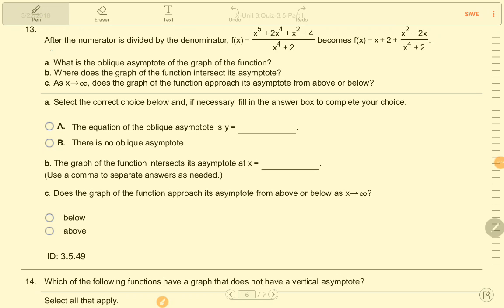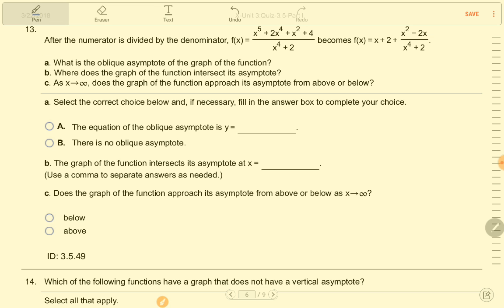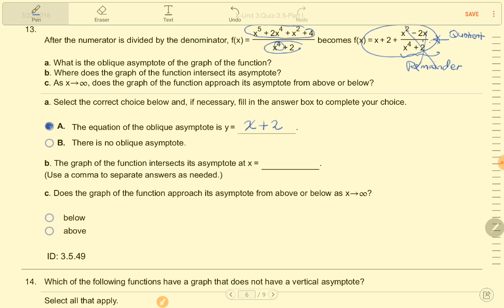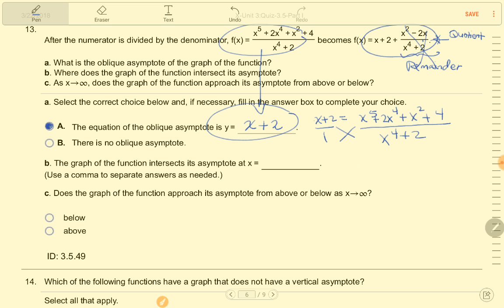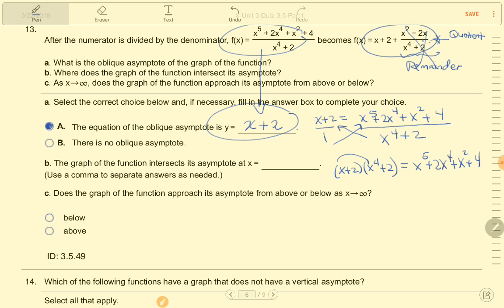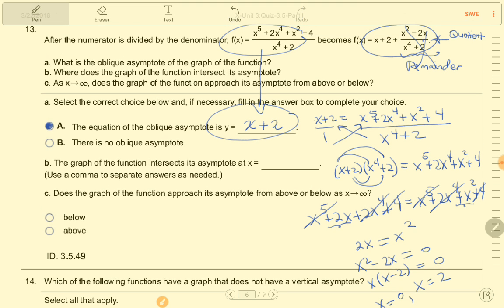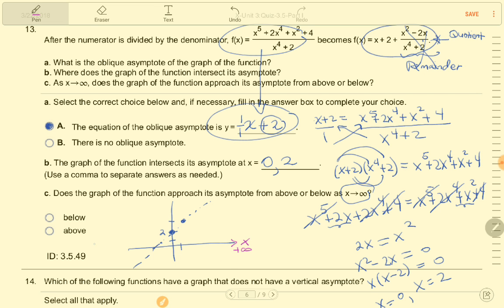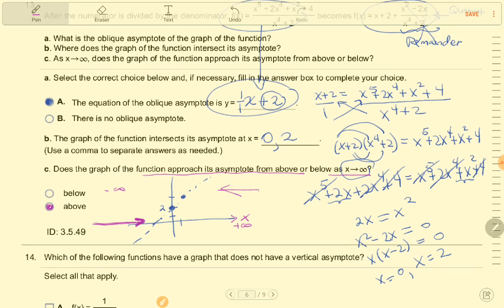Rational Functions - VII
Graphing Rational Functions: Find an oblique asymptote and determine whether the function approaches from above or below.